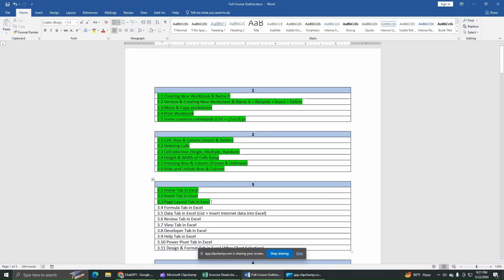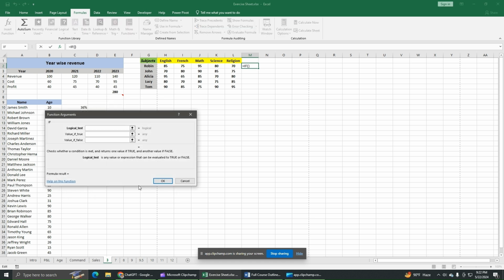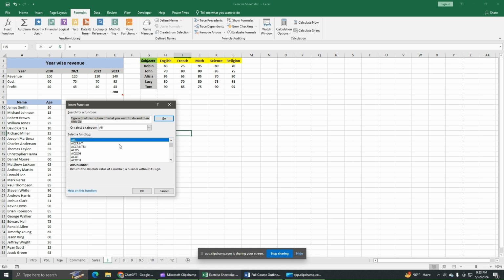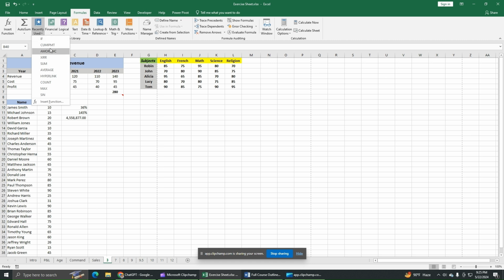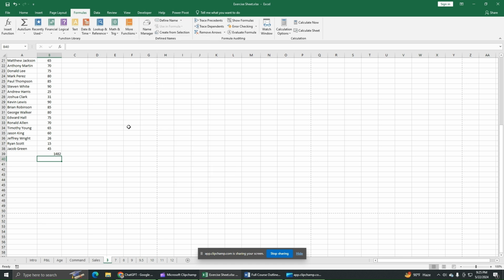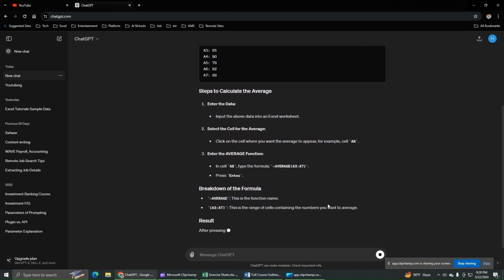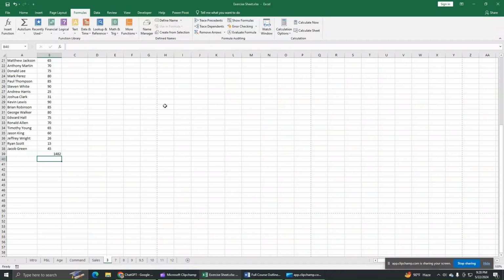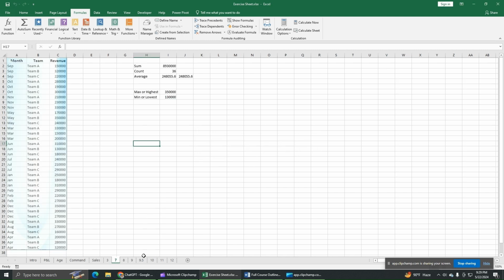3.4.A Formula tab in Excel_Part-01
In this tutorial, we will learn Formula tab in Excel. (Part-01)